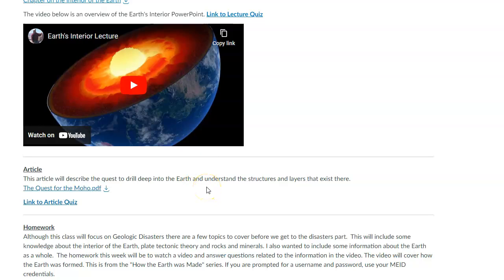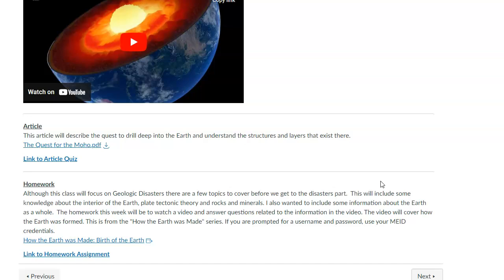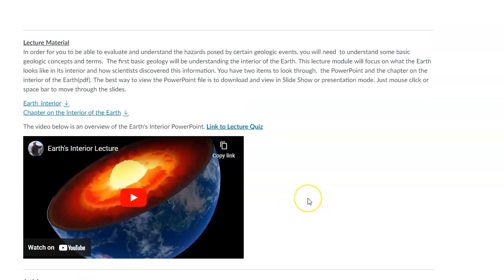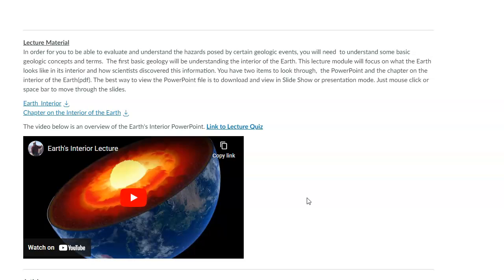GLG110IN Earth's Interior Intro Fall 24 Hybrid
This is an introduction video for the module on the Interior of the Earth for the GLG101IN online course offered by Mesa Community College Fall 2024